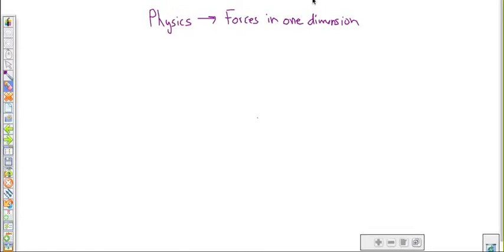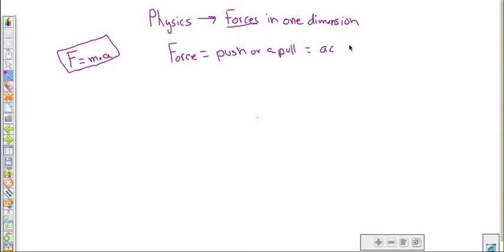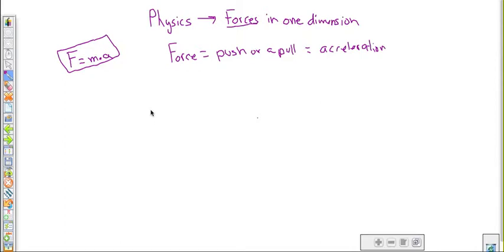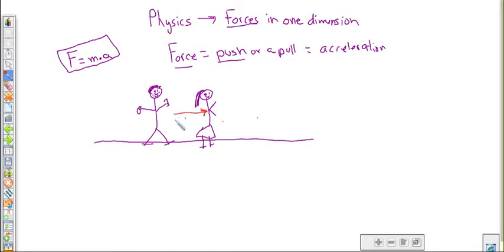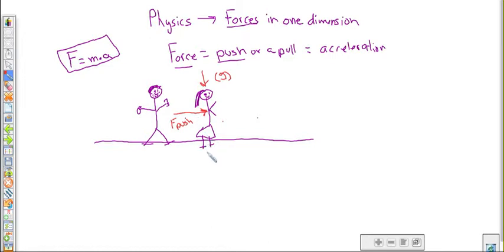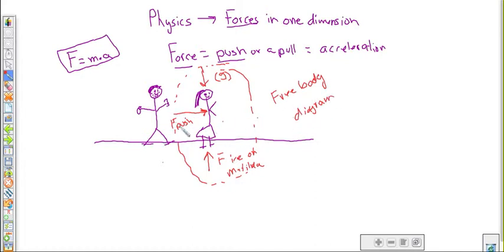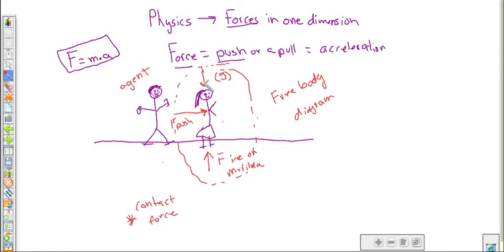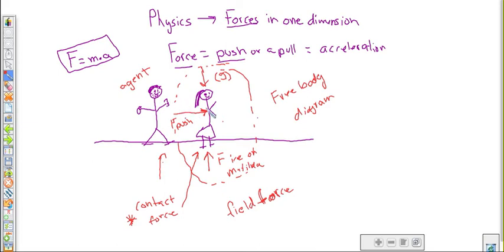Forces Free Body Diagrams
Video one on forces which coincides with your Ch.4 assignment part 1 found on webassign